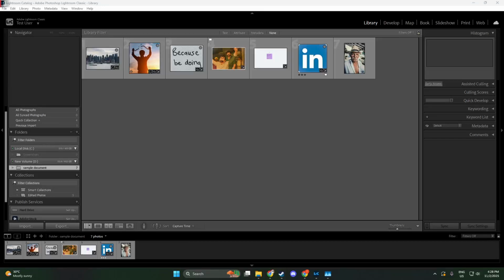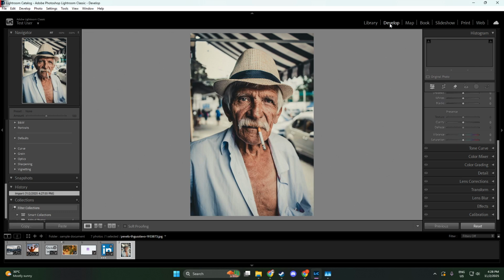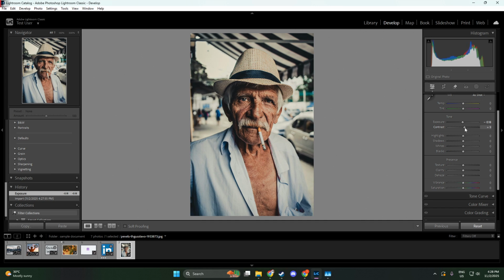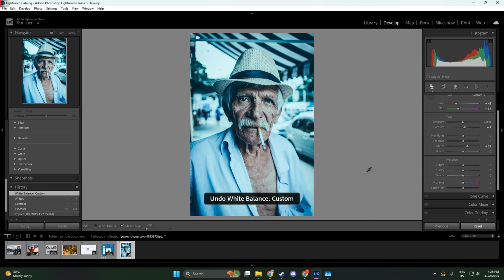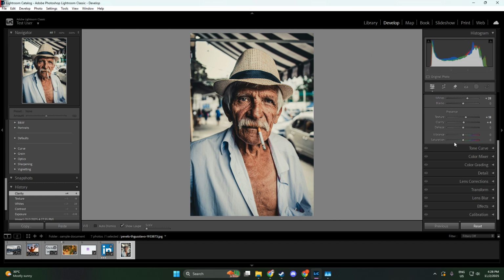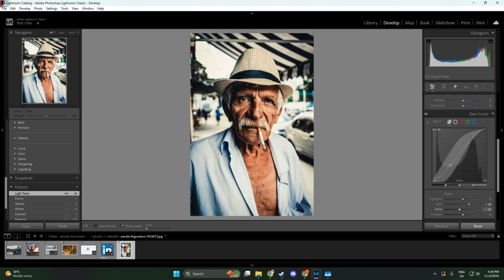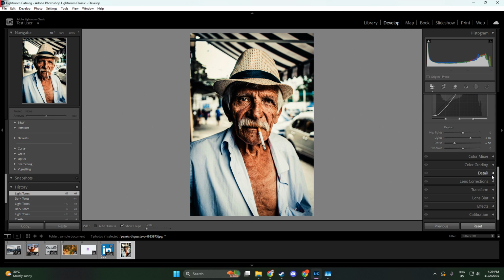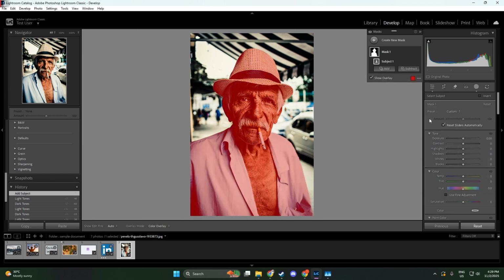How to Edit Portraits in Lightroom Classic [2026 Full Guide]